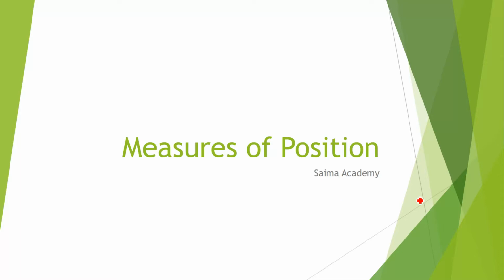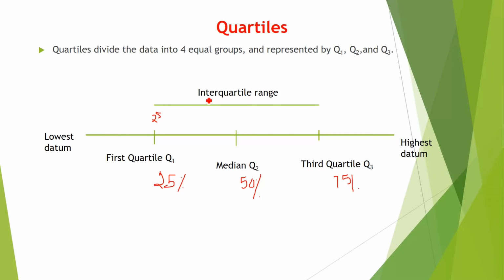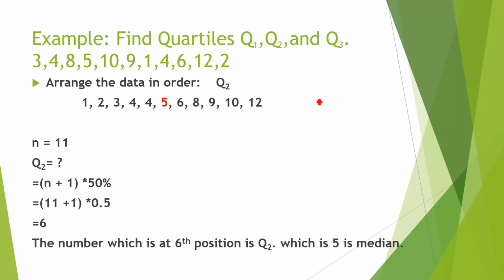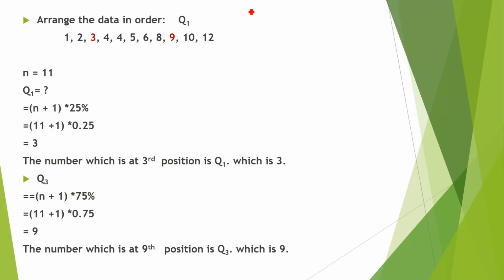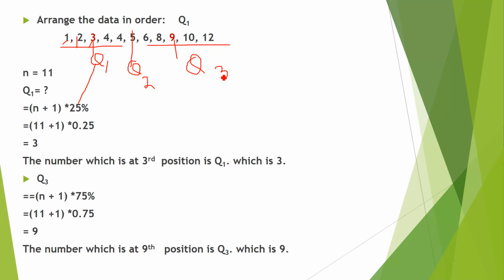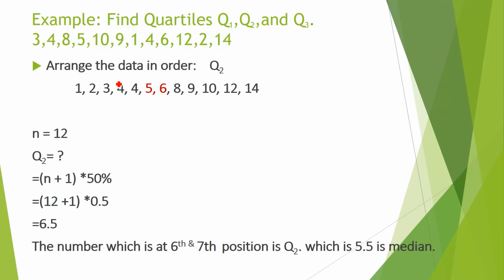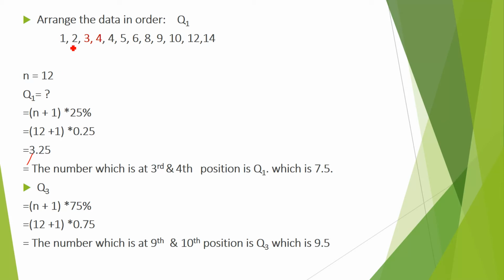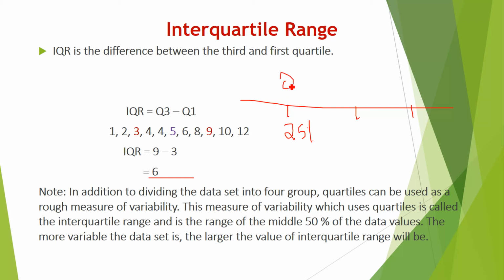Statistics Quartiles in English